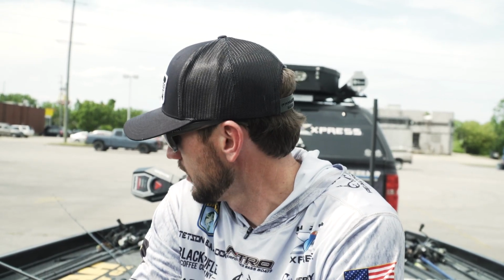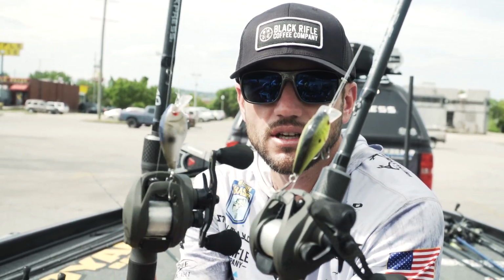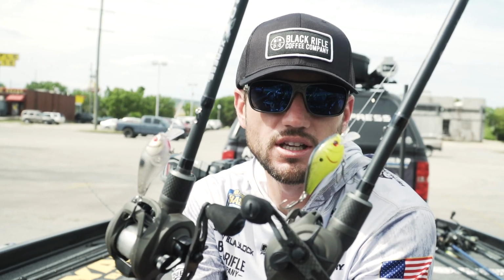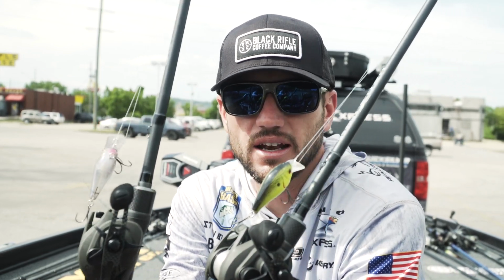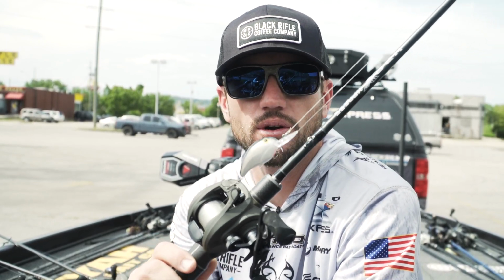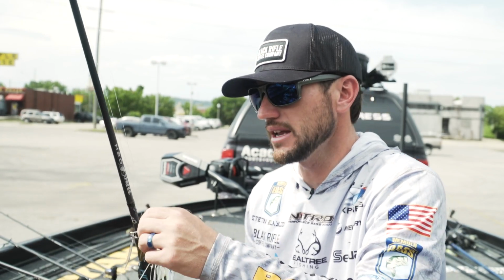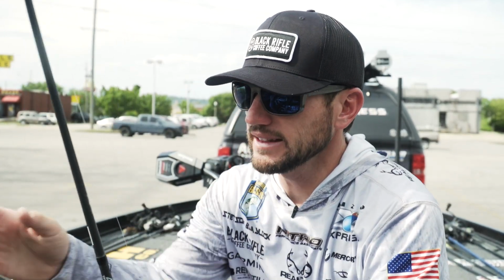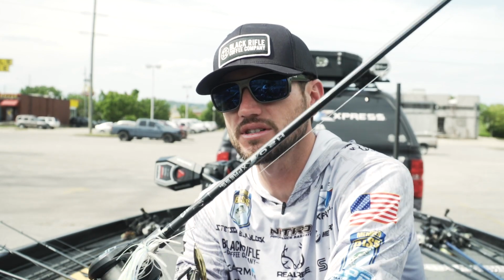NEELY HENRY TACKLE BREAKDOWN | How I Caught 'Em & Recap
Neely Henry fished extremely tough this week. We faced interesting conditions, as that seems to be the common pattern this year. Follow along as I go over the tackle that I used to catch my fish.

It helps more than you know, and allows me to create content like this.